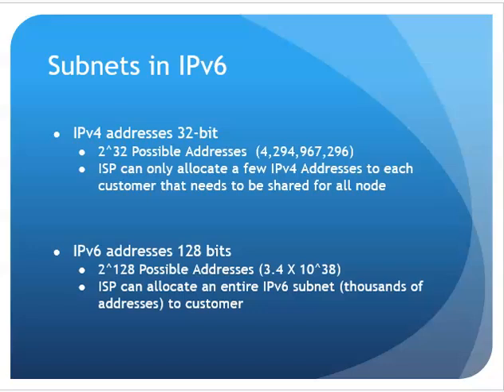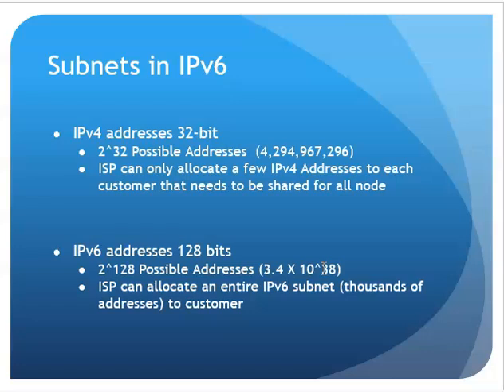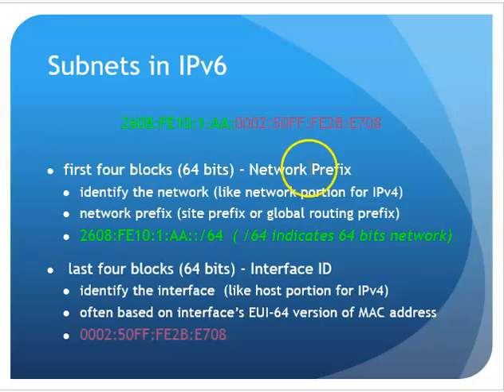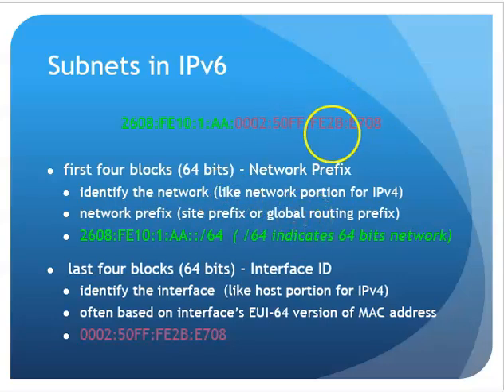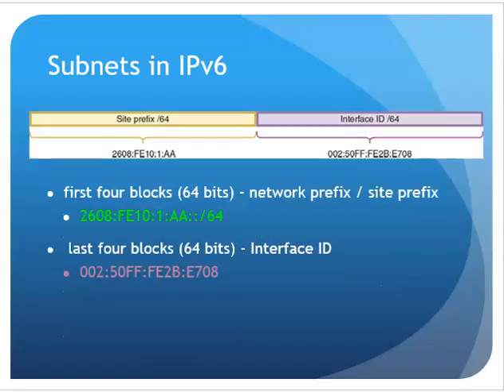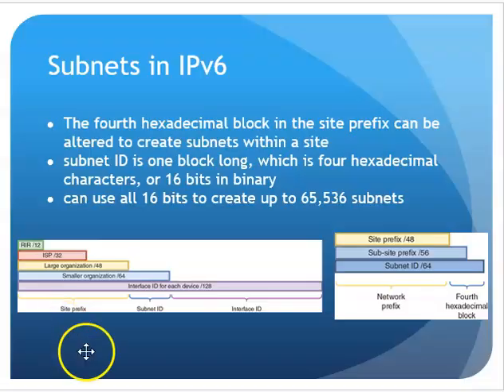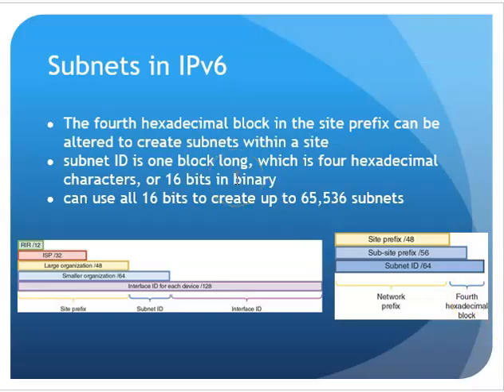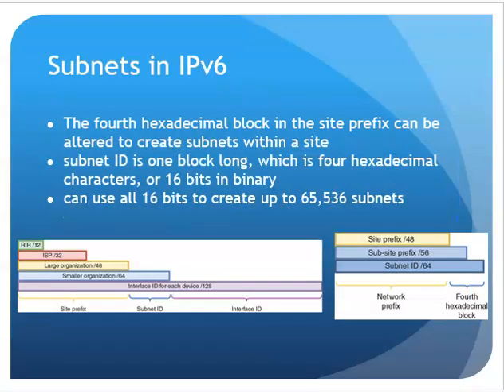CNT125 Chap8 10ed 14 IPv6 Subnets